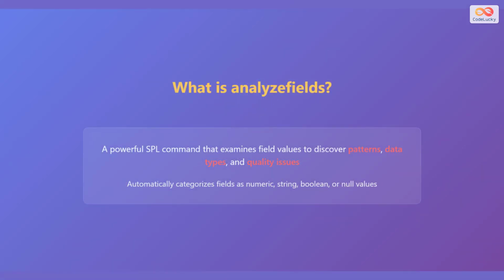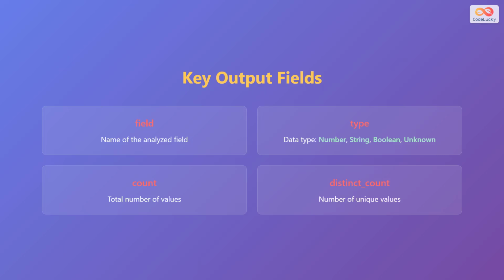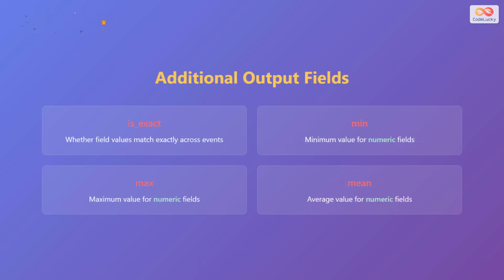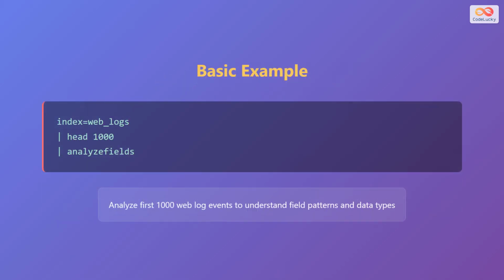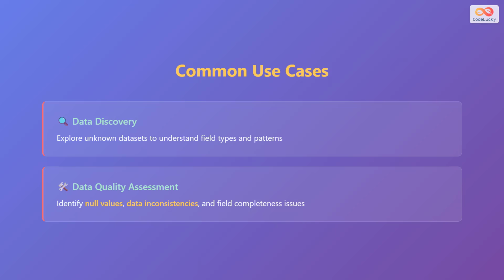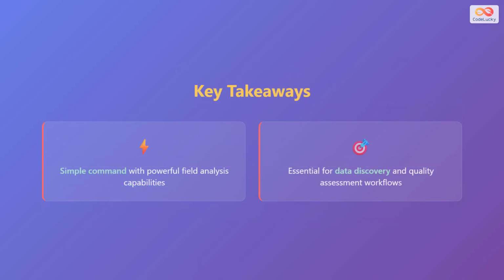Splunk analyzefields Command Tutorial - Field Analysis for Data Quality & Patterns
🔍 Master the Splunk analyzefields command in this comprehensive tutorial! Learn how to analyze field values, detect data patterns, and assess data quality in your Splunk searches.

📊 What You'll Learn:
• Basic analyzefields syntax and usage
• Key output fields and their meanings
• Data type identification (numeric, string, boolean)
• Statistical analysis for numeric fields
• Common use cases for data discovery
• Data quality assessment techniques

⚡ Perfect for Splunk beginners and intermediate users looking to improve their SPL skills! The analyzefields command is essential for understanding your data structure and identifying potential data quality issues before diving into complex analytics.

🎯 This tutorial covers practical examples using web log data and explains how to interpret the command's output effectively. Master this fundamental Splunk command to enhance your data analysis workflow!

Chapters:
00:00 - analyzefields - Field Analysis Command
00:31 - What is analyzefields?
01:06 - Basic Syntax
01:37 - Key Output Fields
02:12 - Additional Output Fields
02:50 - Basic Example
03:29 - Common Use Cases
04:07 - Key Takeaways
04:44 - Outro